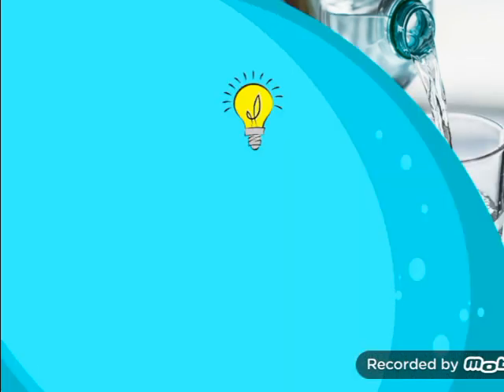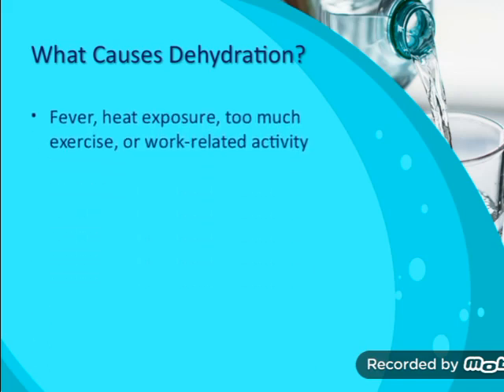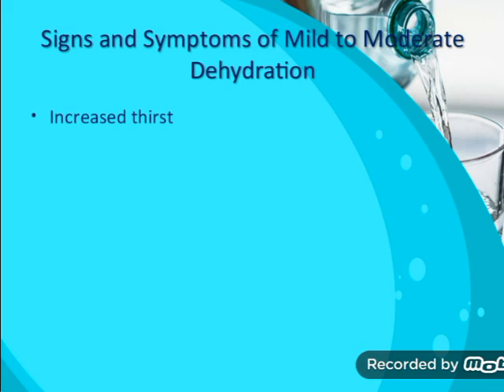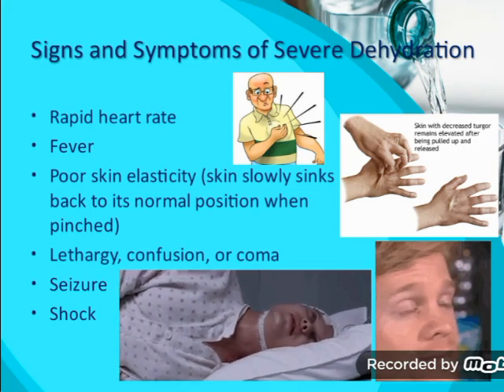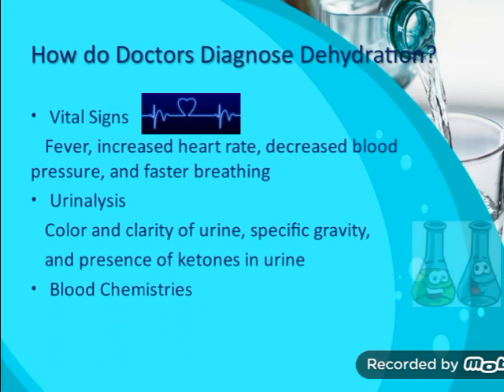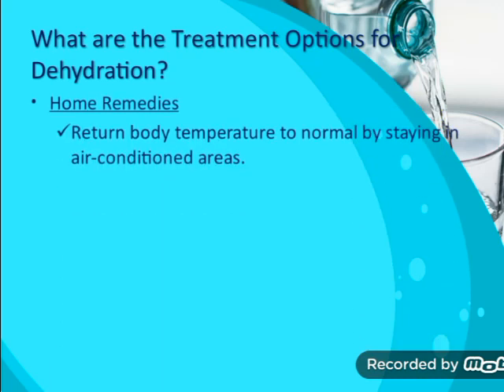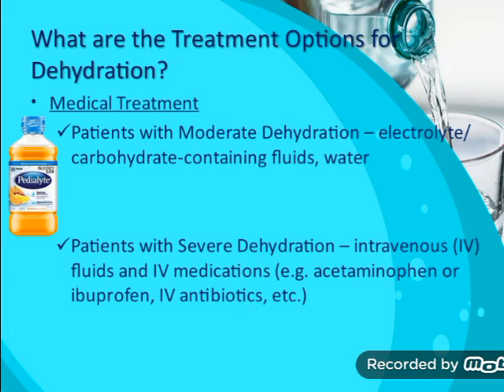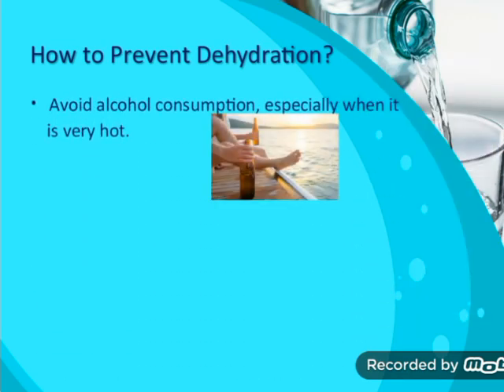DEHYDRATION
Dehydration: Its Treatment, Causes, Effects & Symptoms